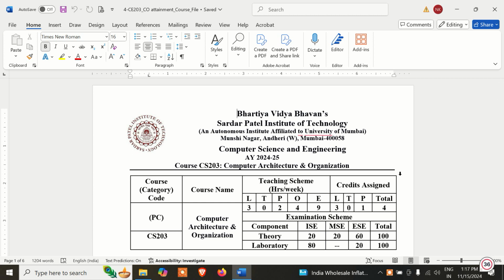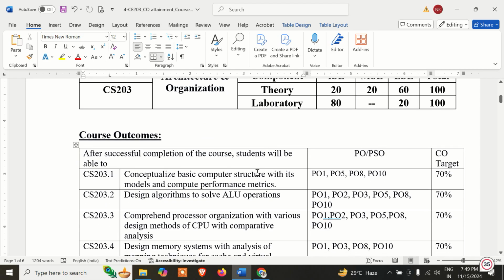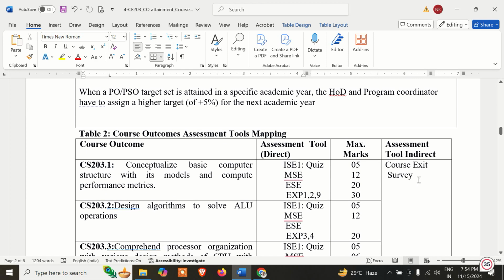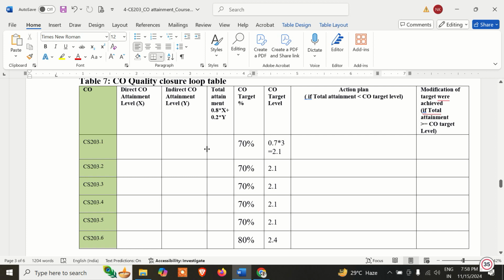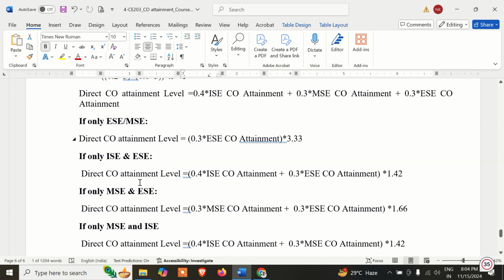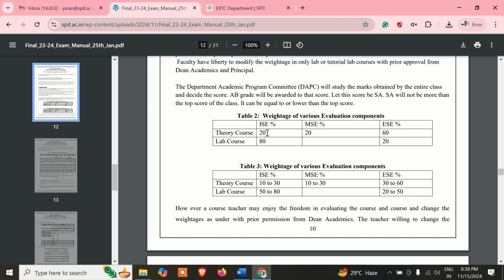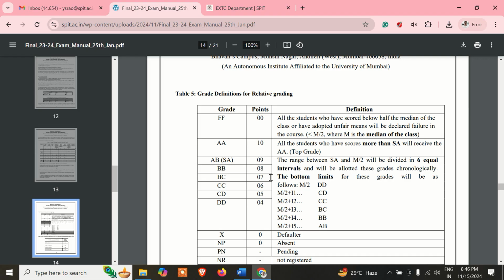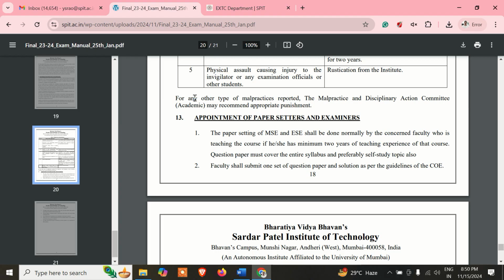Outcome-based Education System Session-4: formulas, resources for students and faculty for OBE TLE.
This session focuses on setting target levels for Course Outcomes (COs) and Program Outcomes (POs), including strategies for scaling them using both direct and indirect methods. It also covers the scaling factors involved and explores various resources available in the public domain of SP-IT to support students and faculty in teaching and learning processes.